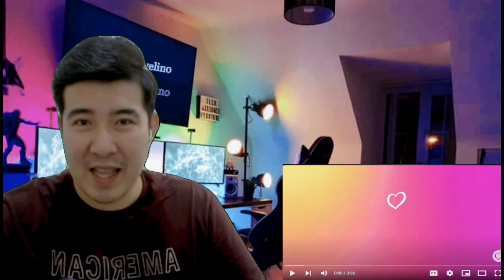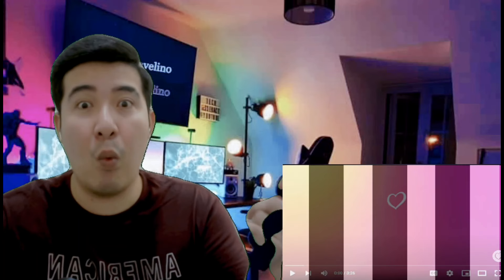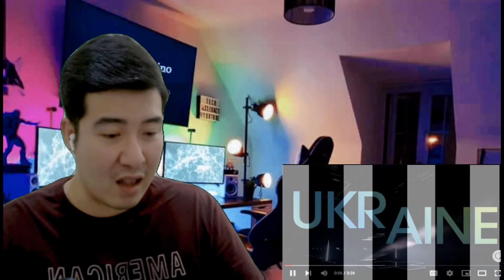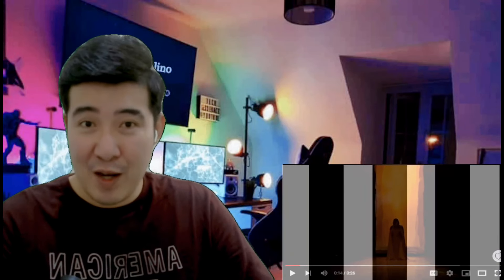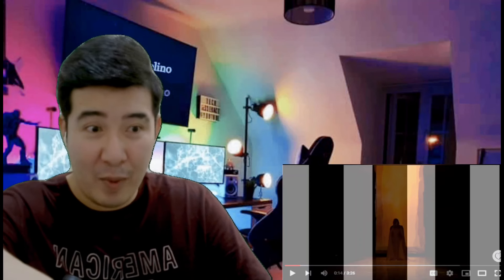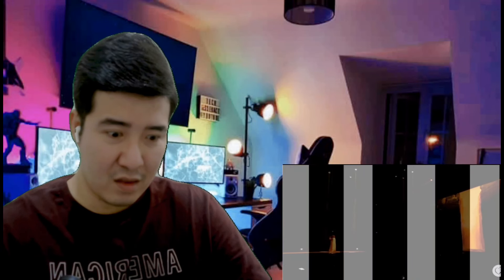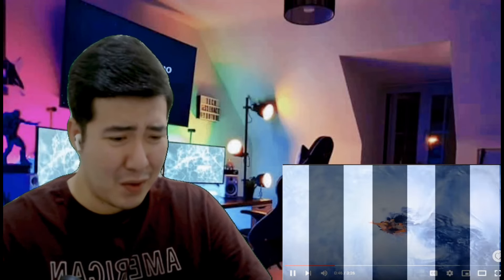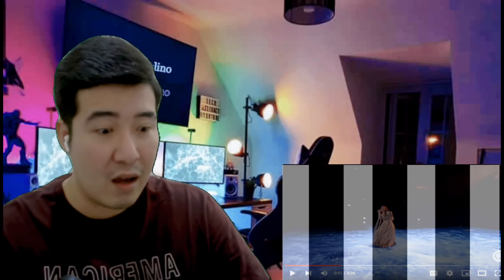[REACTION]🇺🇦 alyona alyona & Jerry Heil - Teresa & Maria| First Semi-Final | Eurovision 2024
Credits : @EurovisionSongContest

If you like my videos, PLEASE DON'T FORGET TO SUBSCRIBE TO MY CHANNEL AND PLEASE LEAVE A THUMBS UP and Let me know what you think and what you want to see on my next vlog by leaving a comment down below.

Thank you so much and God bless us all. STAY SAFE

Gears :
Shot with SONY A5100 Compact Camera

2.  "its fair use" No copyright is claimed and to the extent  that material may appear to be infringed , I assert that such alleged infringement is permissible under U.S. and Philippine copyright law. If you believe material have been used in an unauthorized manner, please contact the poster.
3. This Video is not associated with any company or products mentioned on the video.
4. No intention to infringe photos or audio used in this video.